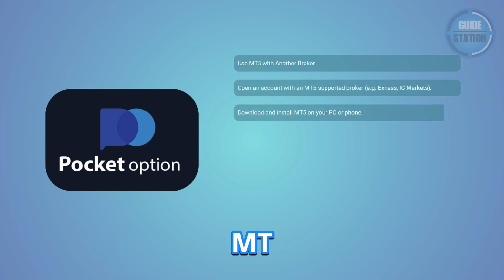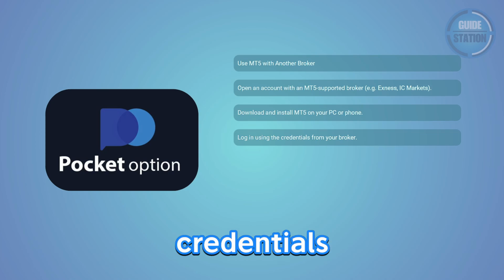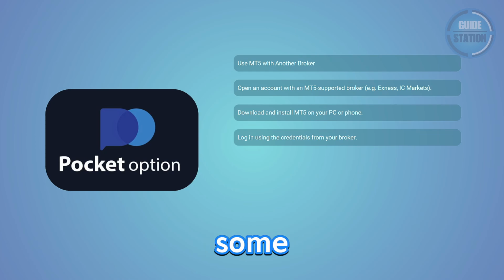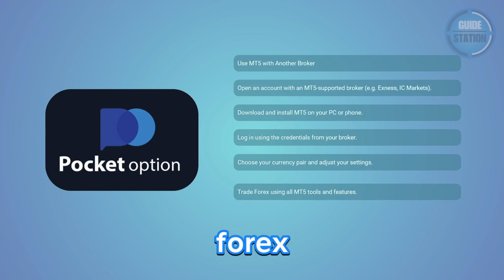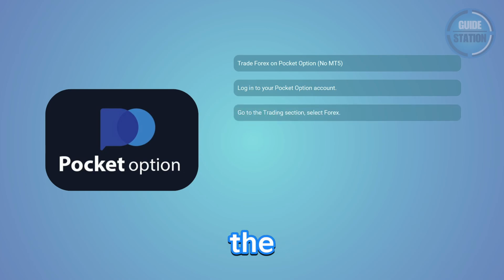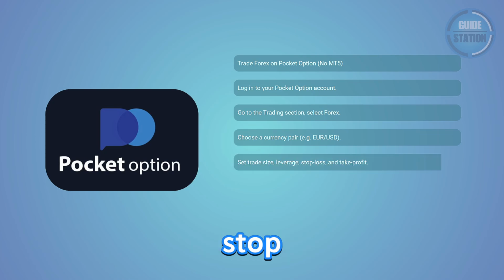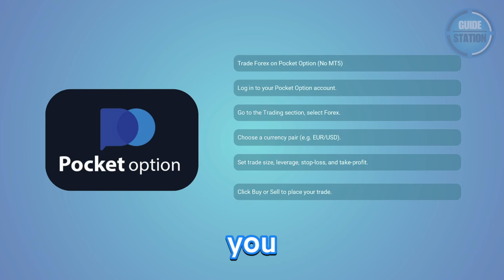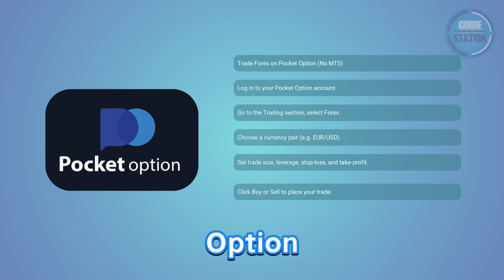How to Trade Forex MT5 in Pocket Option- Full guide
How do I trade forex using MT5 in Pocket Option? In this video tutorial, I’ll show you how to trade forex on Pocket Option with MT5. Enjoy!